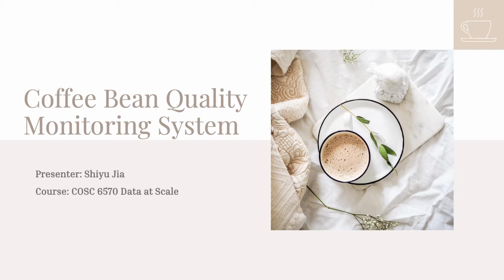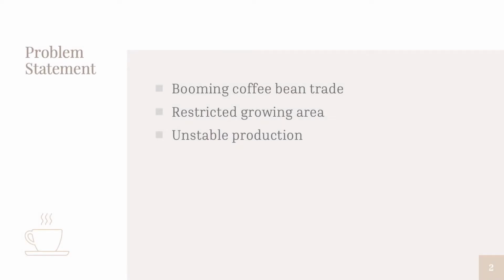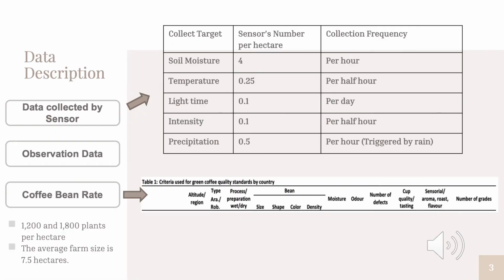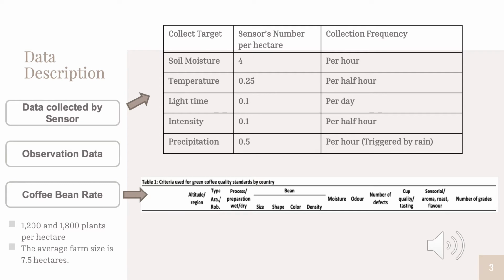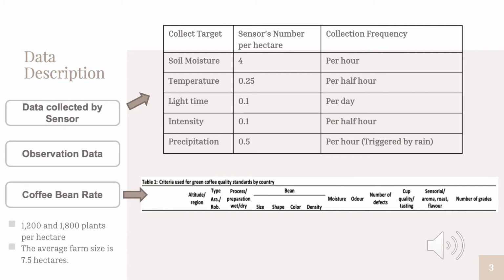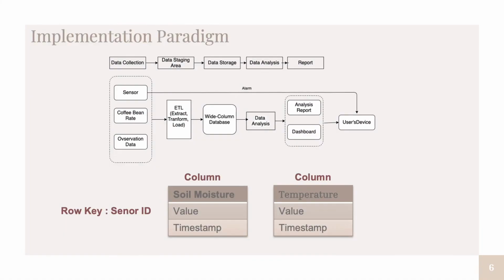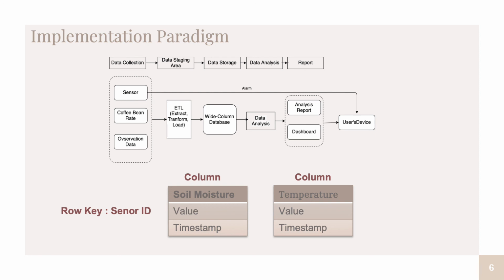COSC 6570 Final Project Presentation